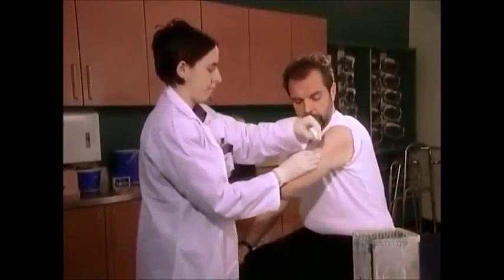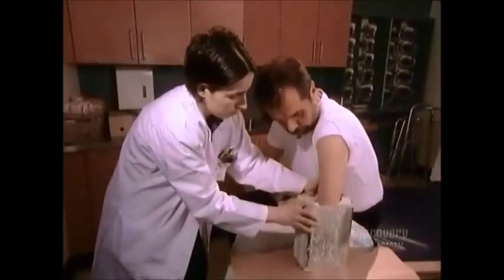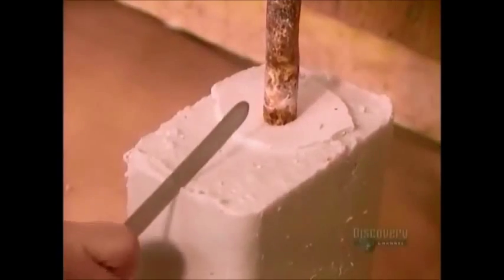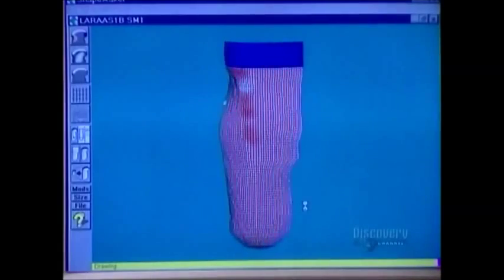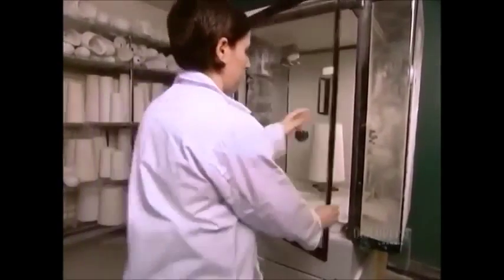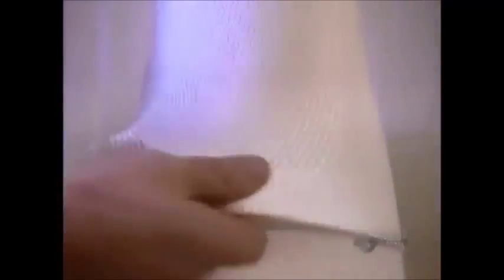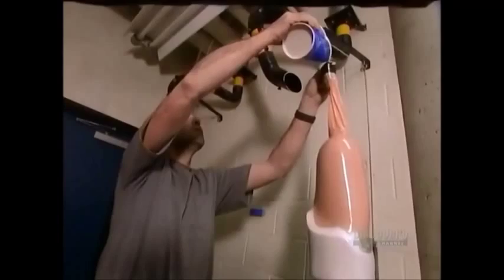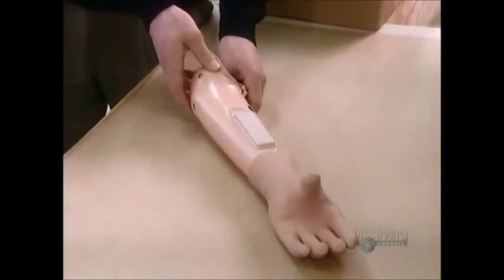How It s Made Artificial Limbs